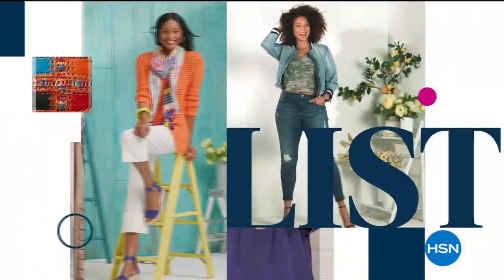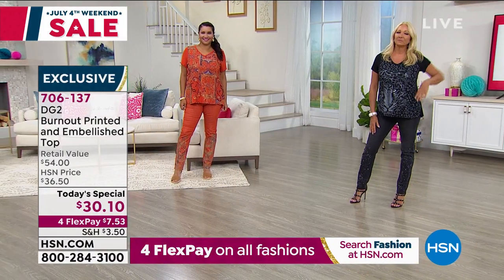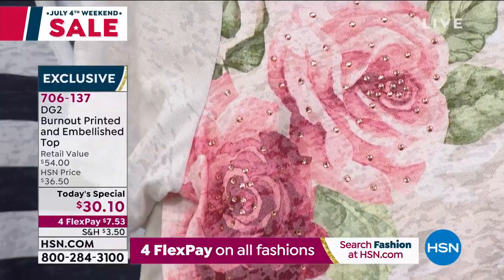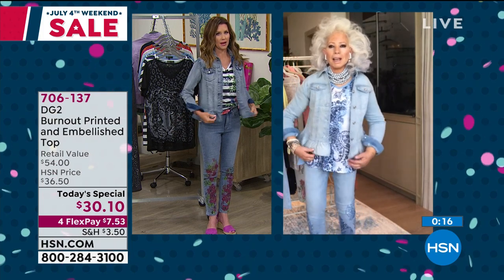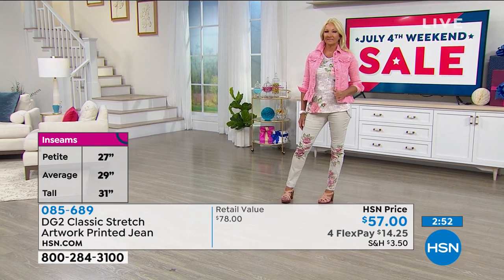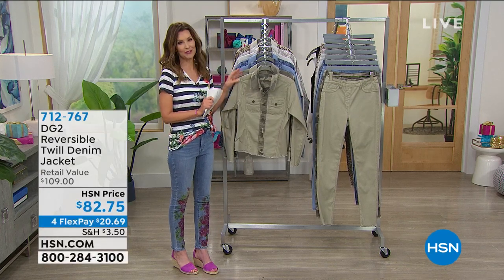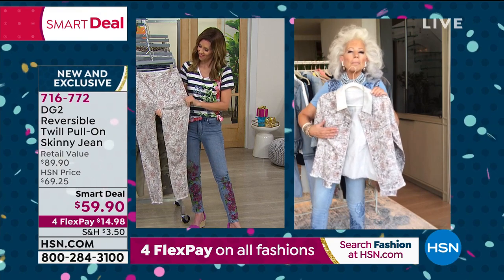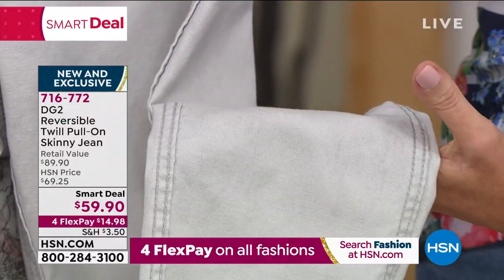HSN | Diane Gilman Fashions Celebration 07.02.2020 - 01 PM